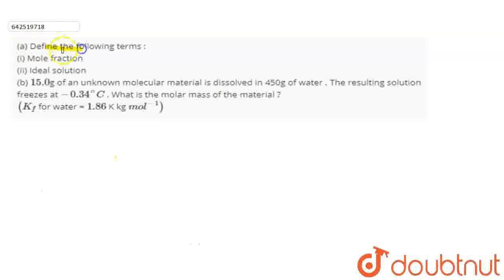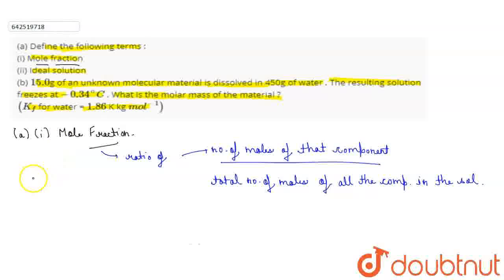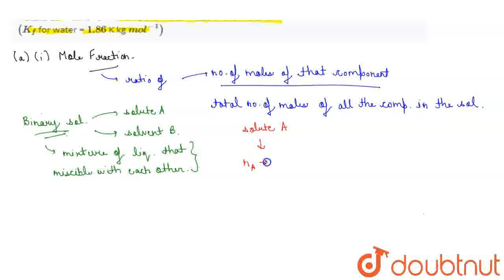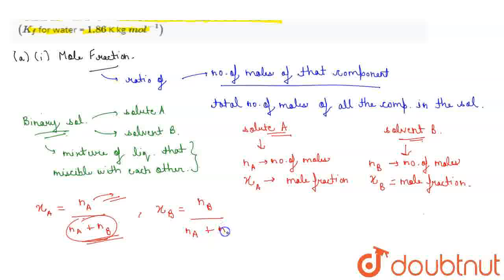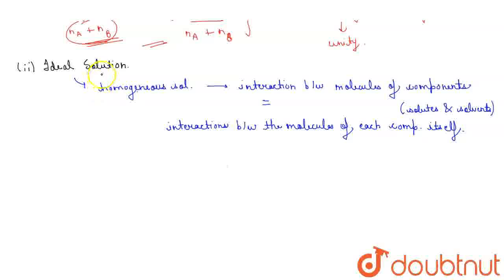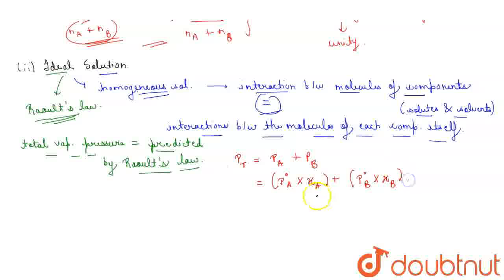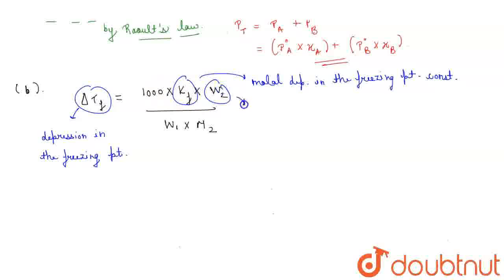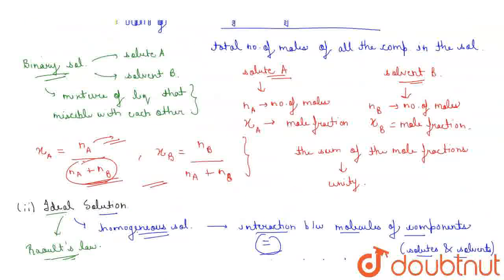(a) Define the following terms : (i) Mole fraction (ii) Ideal solution (b) 15.0g of an unknown m...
(a) Define the following terms : (i) Mole fraction (ii) Ideal solution (b) 15.0g of an unknown molecular material is dissolved in 450g of water . The resulting solution freezes at -0.34^(@)C . What is the molar mass of the material ? (K_(f) for water = 1.86 K kg mol^(-1))
Class: 12
Subject: CHEMISTRY
Chapter: XII BOARDS
Board:CBSE

👉 Have Any Query? Ask Us.